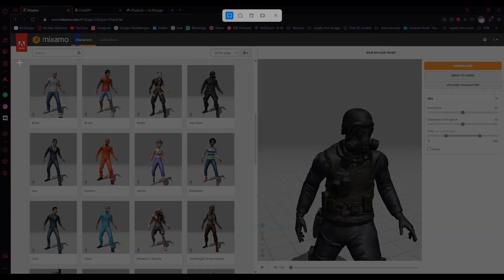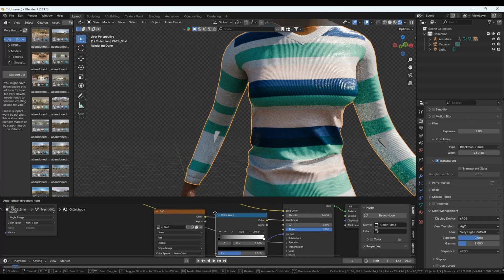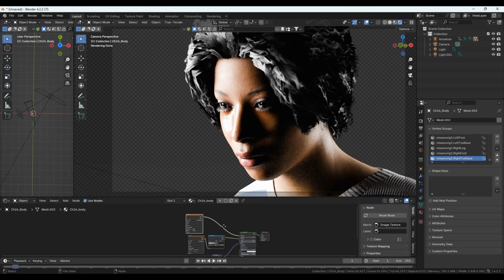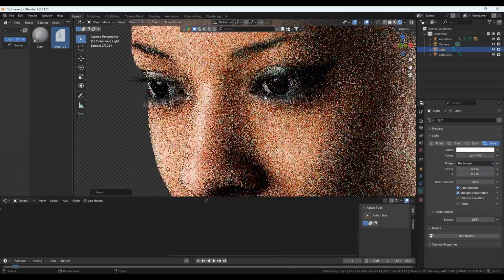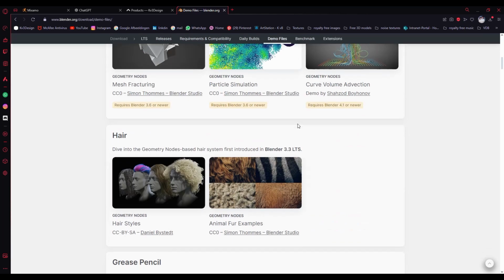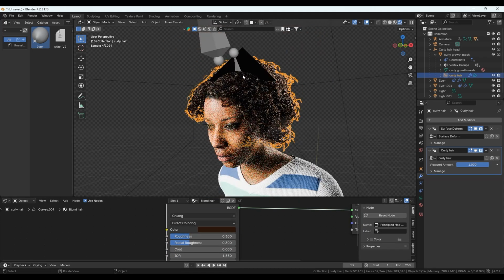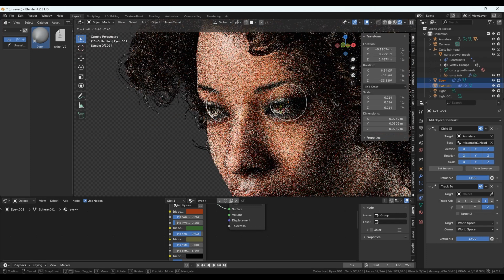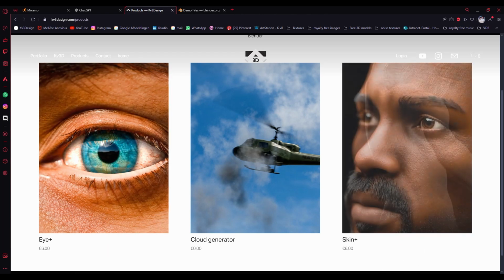Make mixamo characters look photoreal in Blender!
In this video I will show you a method that works on any mixamo character to make them look more realistic. This workflow can also be applied on other character models.

Timestamps:
00:00 intro
01:00 basic changes
03:25 skin
04:40 eyes
05:45 hair
09:00 final words and comparison